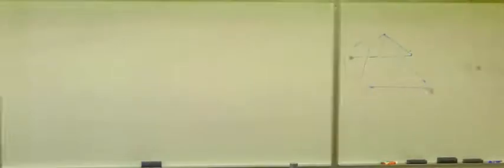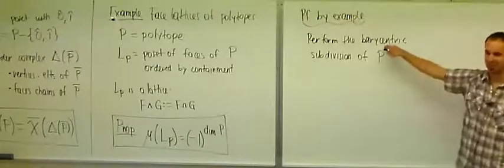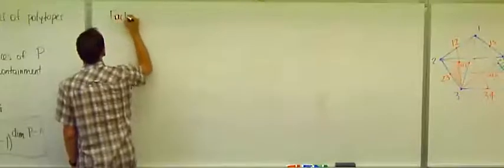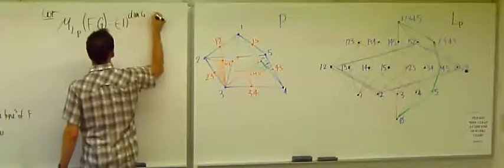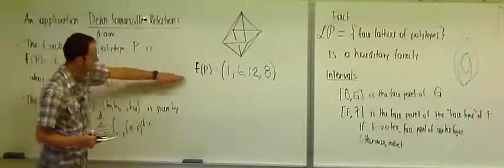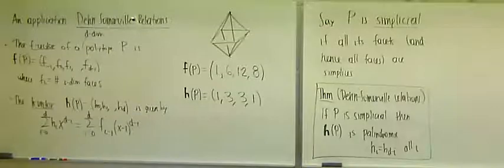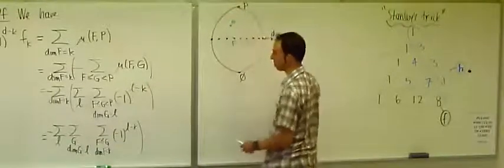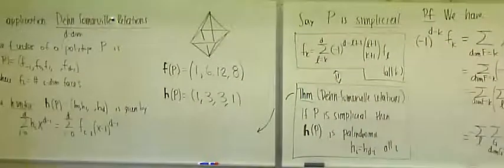Lecture 22 . Hopf Algebras and Combinatorics (Federico Ardila)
Lecture 22: Face Lattice of a Polytopes. The Mo¨bius function of the face lattice of a polytope LP is shown to have a particularly simple formula. Plus, along the way it is shown that the face lattices of polytopes is a hereditary family of finite posets so there is an associated incidence Hopf algebra for polytopes. Then f-vectors, h-vectors and the Dehn-Sommerville relations for simplicial polytopes are proved. The video doesn’t show the example computing Stanley’s trick for h-vectors. But, its easy. Just write the f-numbers along a row and a diagonal of 1’s moving northeast from the first entry in the row. Then reverse the process of Pascal’s triangle. See the example in the notes.

Topics:
(1) Face lattice of a polytope and its Mo¨bius function (0:02:00) p. 84
(2) f-vector of a polytope (0:40:16) p. 86
(3) h-vector of a polytope (0:44:00) p. 86
(4) Dehn-Sommerville relations (0:48:30) p. 86
(5) Stanley’s trick for computing h-vectors (0:53:00) p. 86

Spring 2012